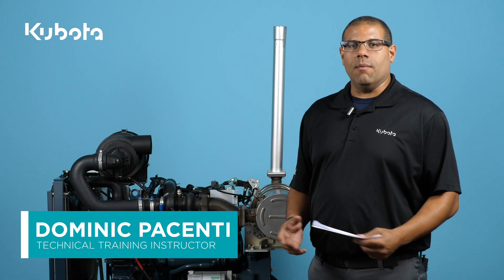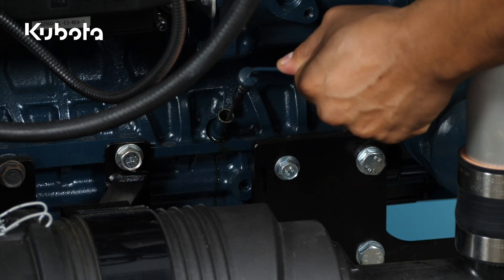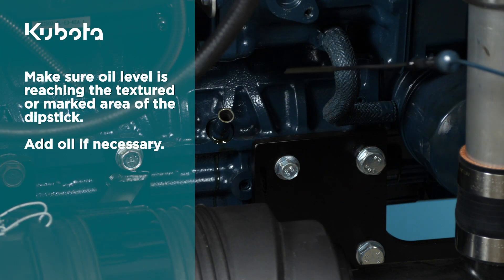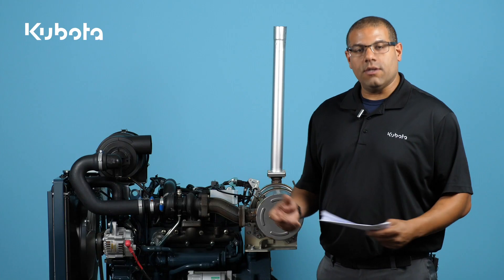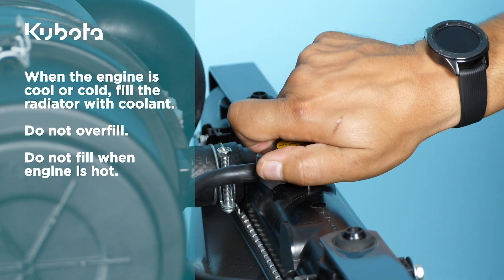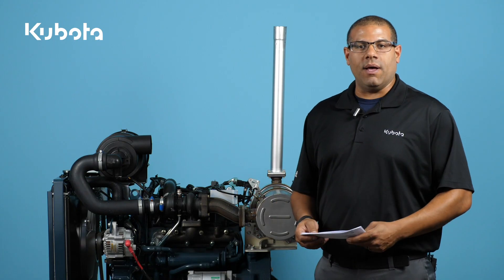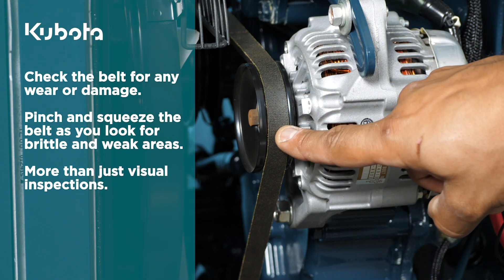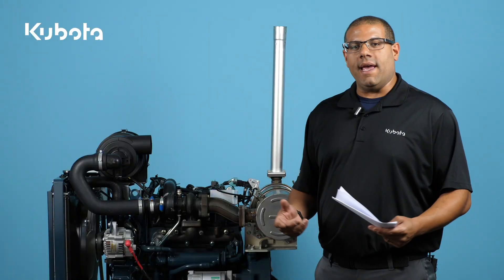Make these daily checks on your Kubota electronic diesel engine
Kubota engine expert Dominic Pacenti recommends performing the following basic maintenance checks each day on your Kubota electronic diesel engine: oil level, coolant level, fan belt and DEF fluid.